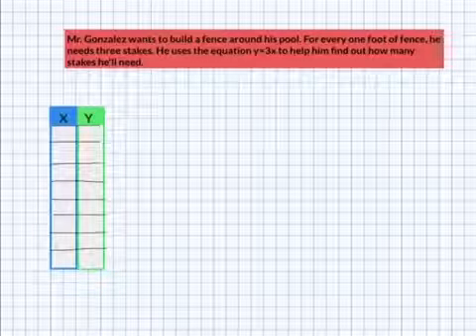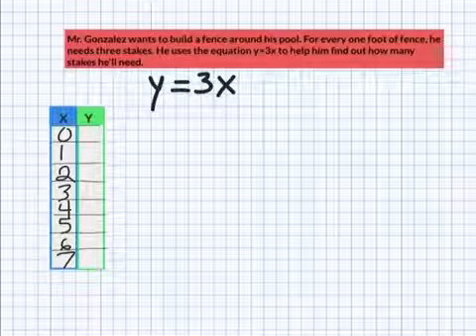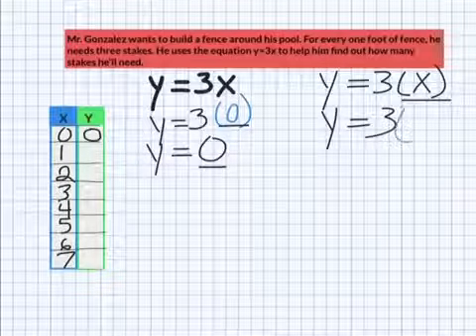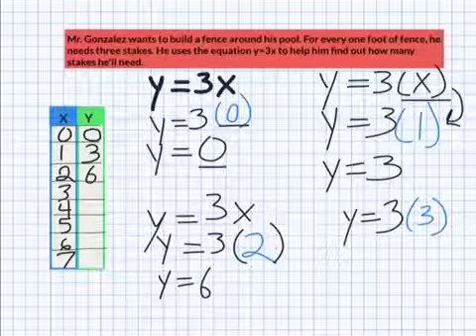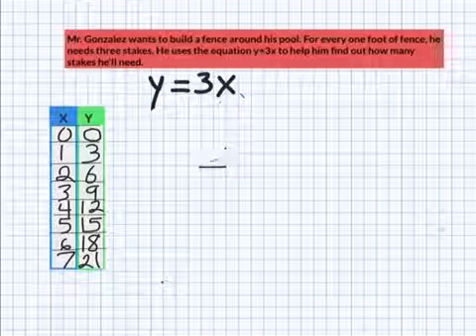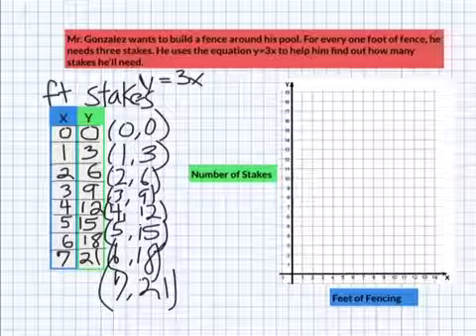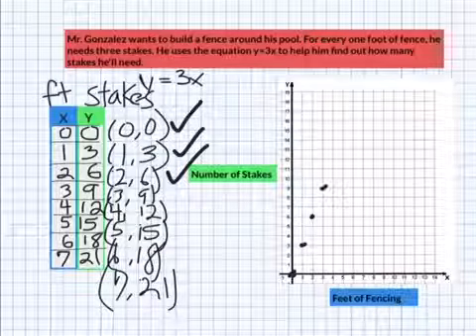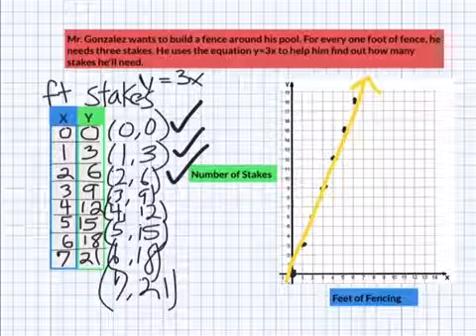Graphing the Equation of a Line